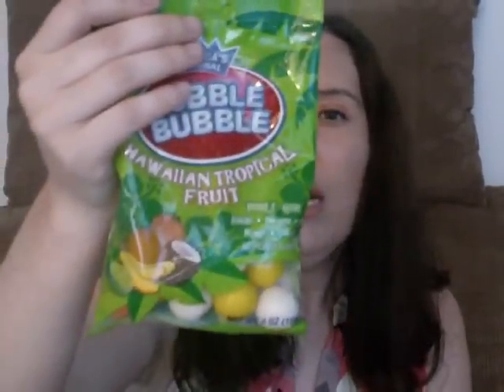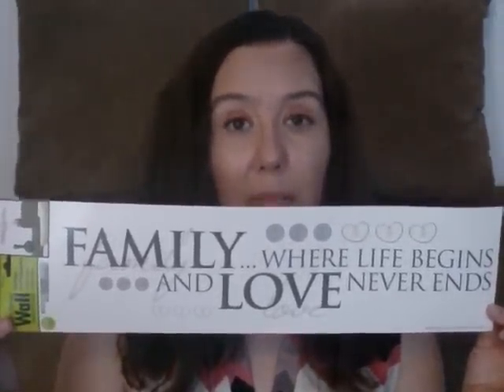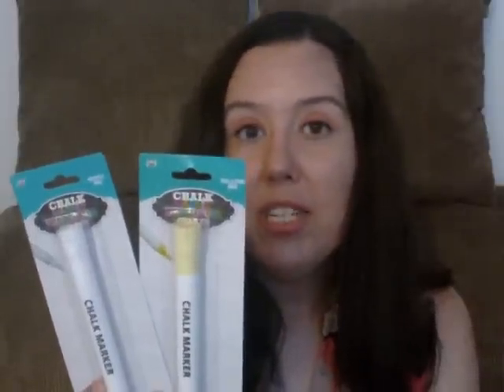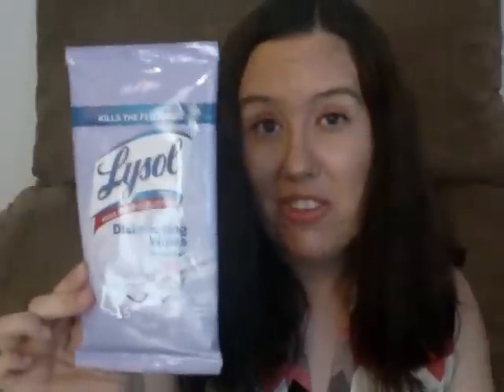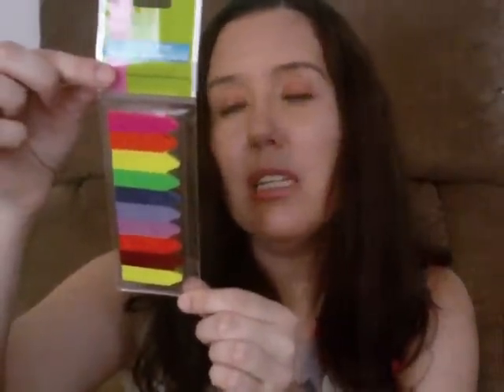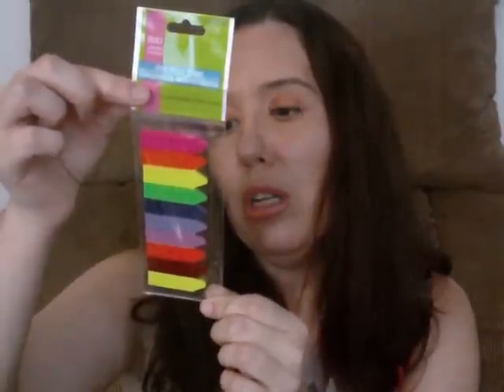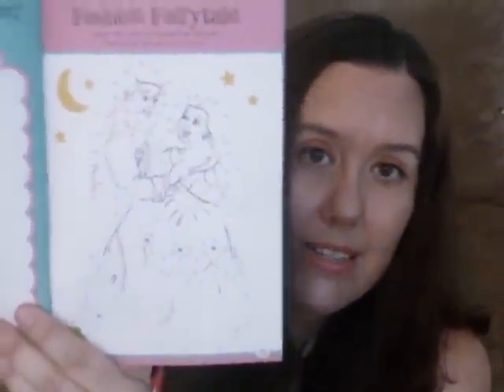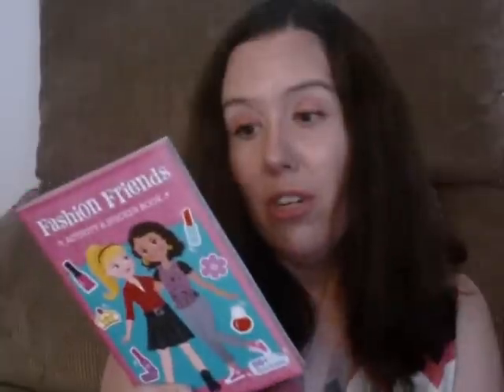▲▼Dollar Tree Haul ▲▼